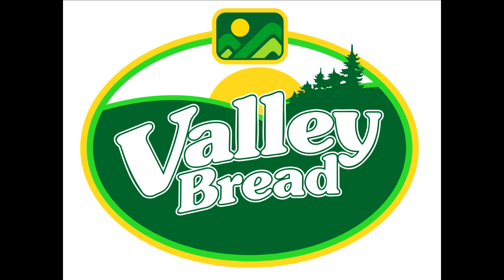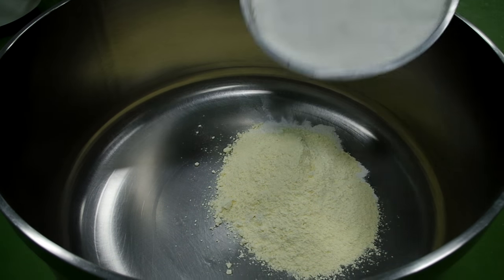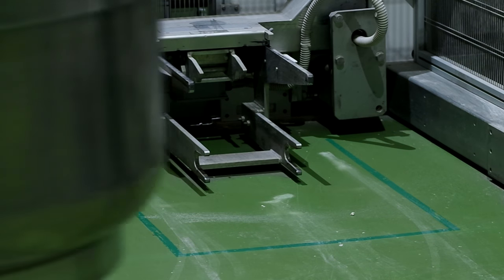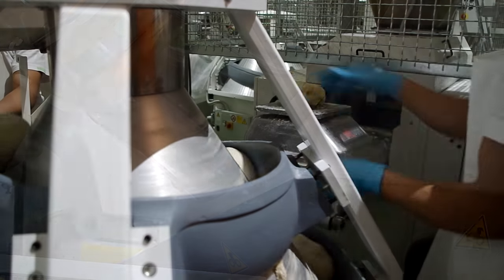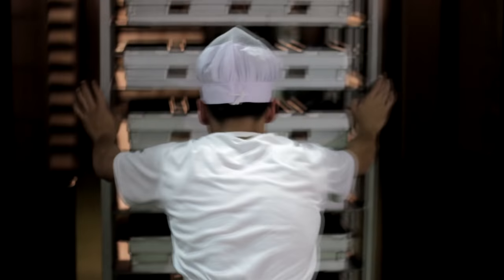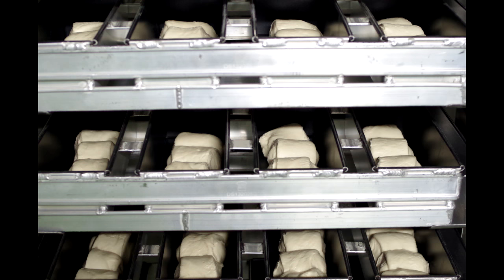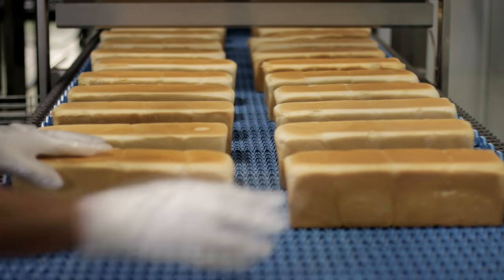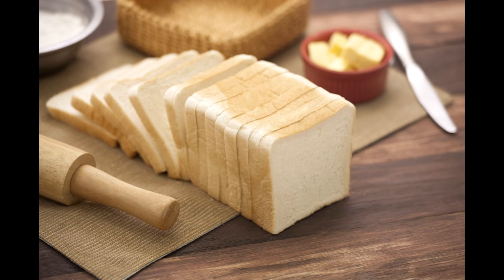Valley Bread Premium White Bread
This is how we make our Premium White Bread.

Track Name: Buddy